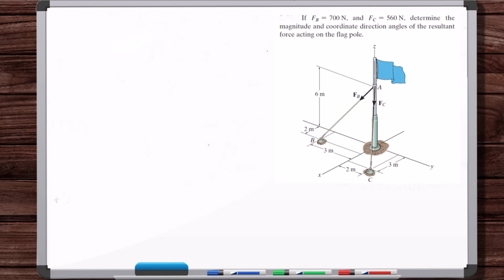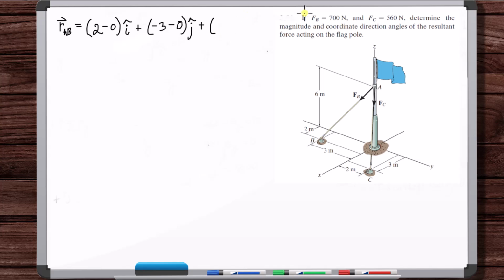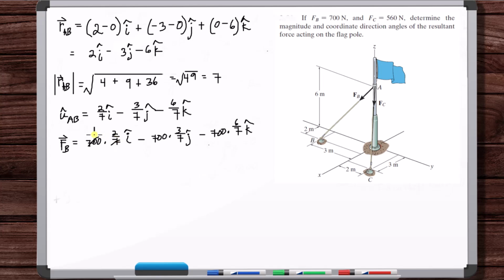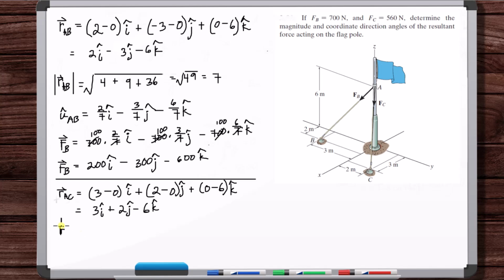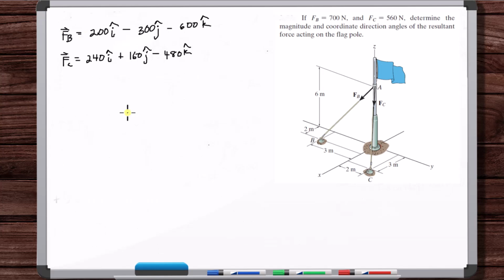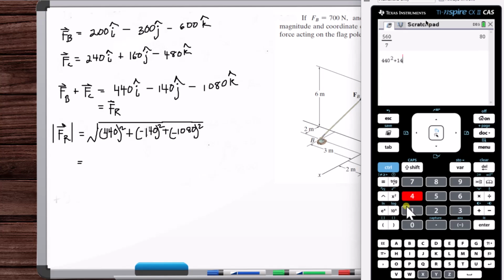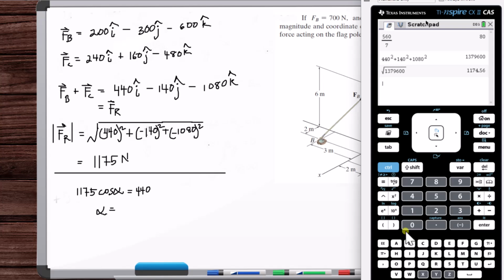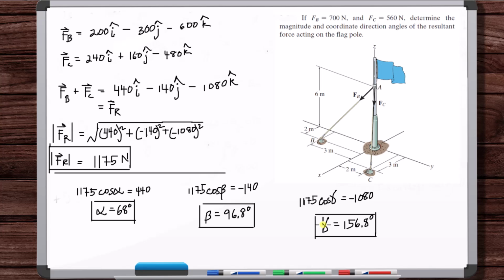Determine Resultant Force on Flag Pole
In this video, we determine the resultant force vector acting on a flag pole.